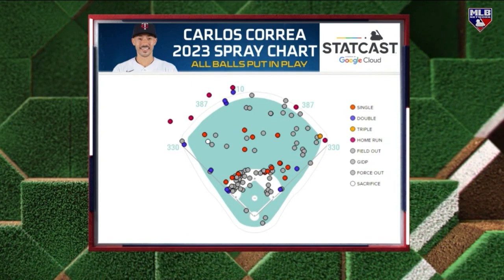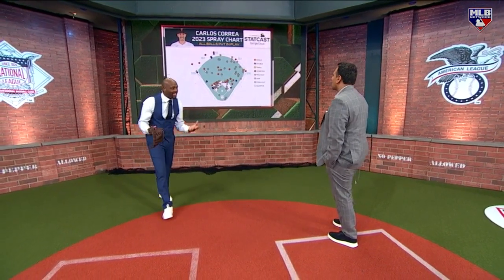Perfecting double plays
Harold Reynolds takes to Studio 42 to break down what the optimal ball transfer looks like to nail a double-play